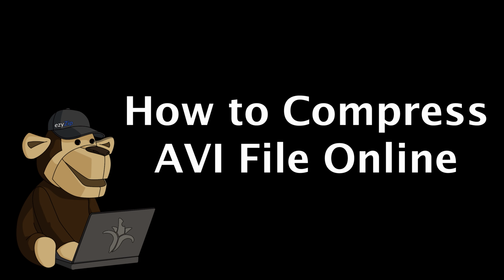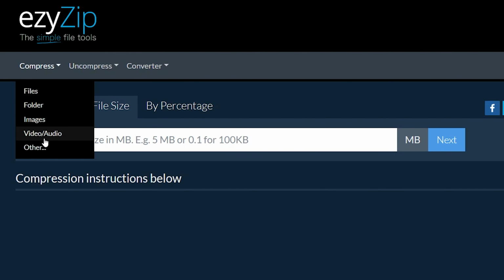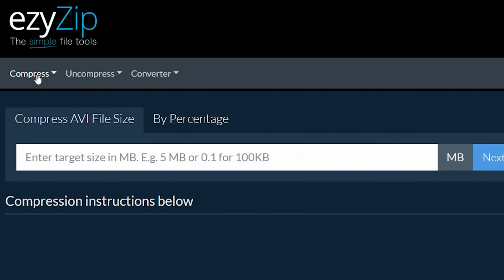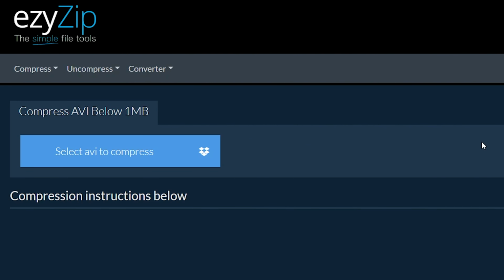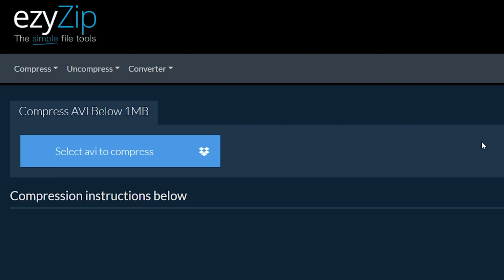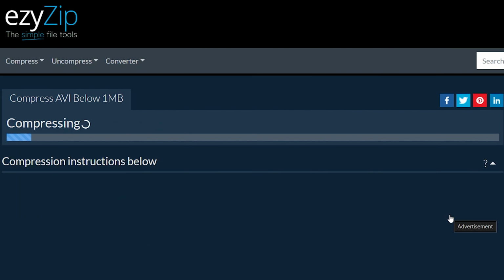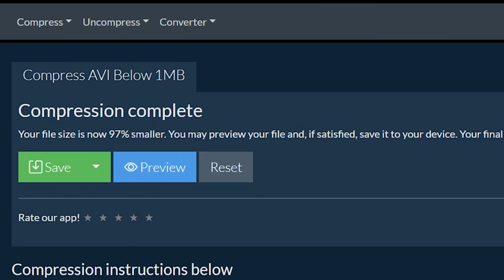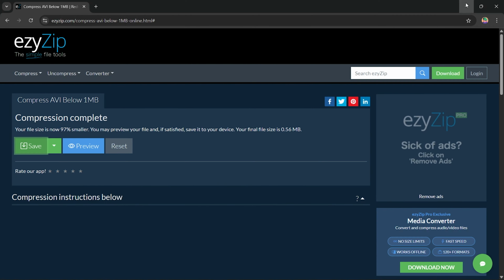🔊 How to Compress AVI Files Online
Need to shrink large AVI files for email attachments, messaging apps, or uploads? This tutorial shows you how to quickly compress Avi file without installing software!

SIMPLE STEPS:

1. Enter desired file size of the AVI file:
 •To reduce AVI below a certain size, enter your desired file size in MB. E.g. 5 MB or 0.5 for 500KB and click "Next".
 • To reduce AVI by percentage, click the "By Percentage" tab and enter your desired percentage reduction. E.g. 30 for 30% file size reduction and click "Next".

 You will be redirect to the correct file compression page. The page contains further instructions for reducing AVI file size.

2. Upload your AVI File:
 • Click "Select avi file to compress" to open the file chooser or drag and drop the avi file directly onto ezyZip.

3. Click "Compress AVI". It will start the compression process which will take some time to complete.

4. Click on "Save AVI File" to save the compressed AVI file to your selected destination folder.

Perfect for sending Avi files through email, WhatsApp, Discord, or uploading to platforms with size restrictions. Maintain good quality while drastically reducing file size!

No registration required, works with files of any original size, completely free!